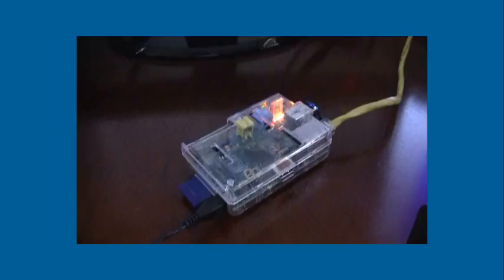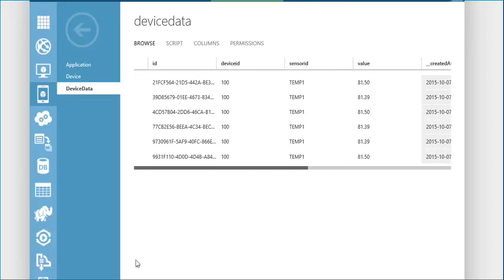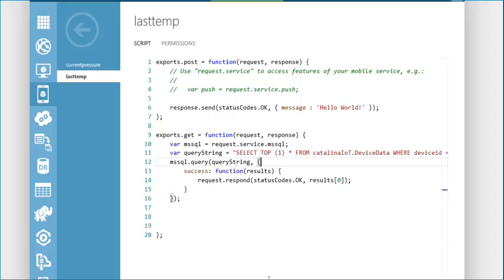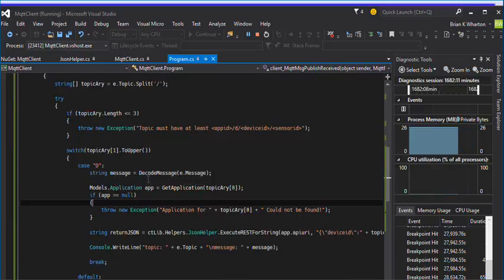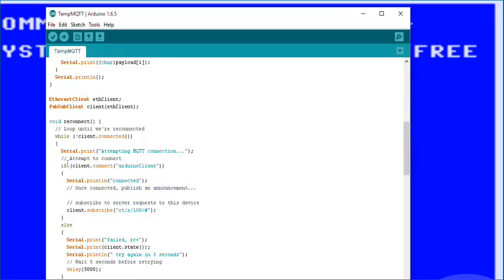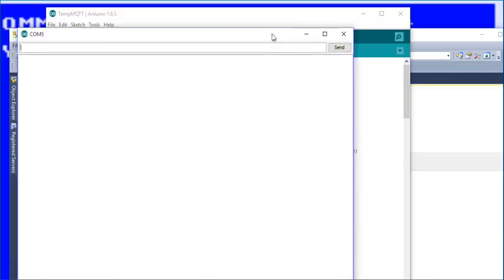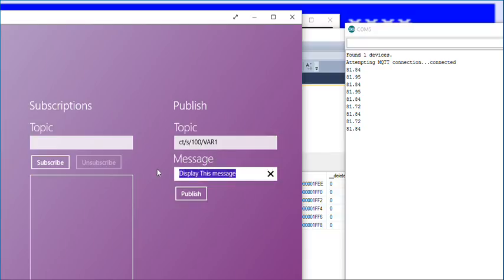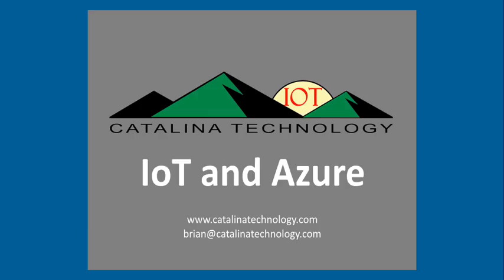Arduino and MQTT sending data to Microsoft Azure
This is a simple demonstration for sending data from an Arduino device to Azure using MQTT.

NOTE:  I am not using a broker on Azure.  I have a local MQTT broker running on Raspberry Pi and a .NET MQTT client agent that listens to the broker and saves certain data to Azure.

I am looking to implement this in a more ERP type of environment.  where warehouse, inventory, help desk, and other back office systems can receive data from IoT type devices.  Once it has that data, than the ERP can do things like create helpdesk tickets (ie. say there is flooding detected in a basement or a lightbulb is burned out and support/maintenance is needed).

Anyway, this example doesn't do much more than read a temperature on an Arduino, post that to an MQTT broker, where a .NET agent has subscribed to various topics and will post that data to Azure.